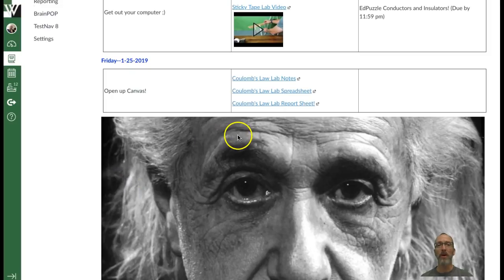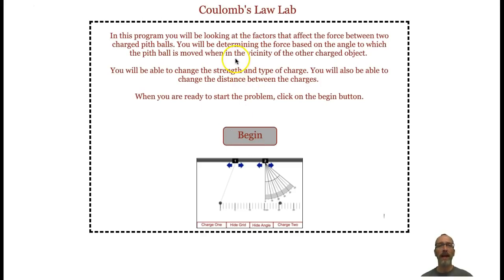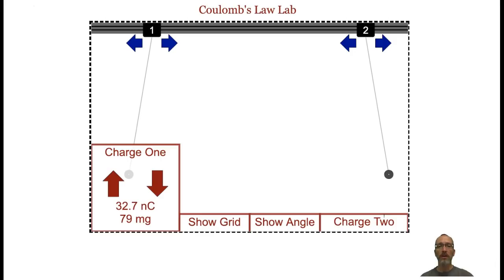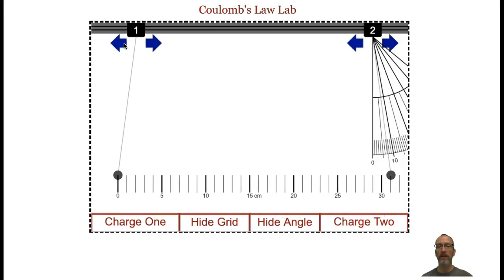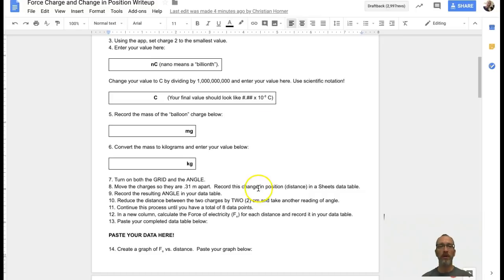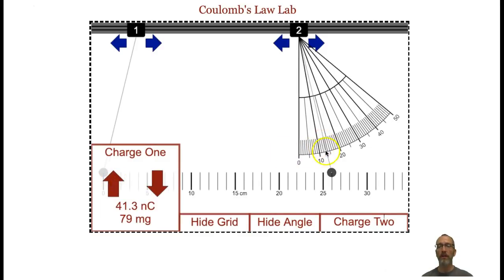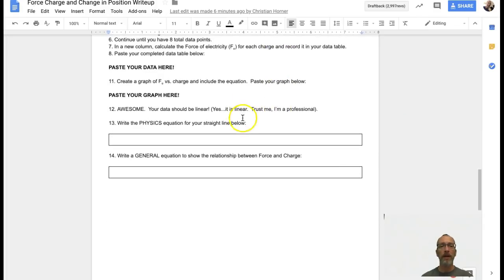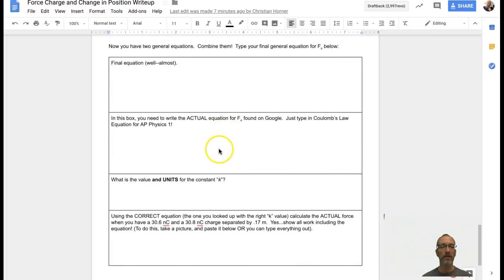Coulomb's Law Virtual Lab Physics Aviary